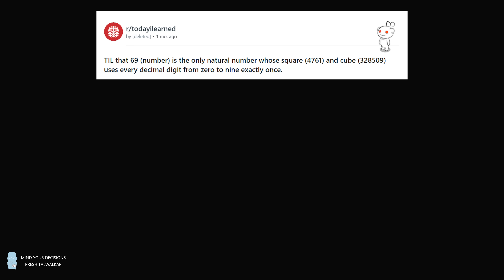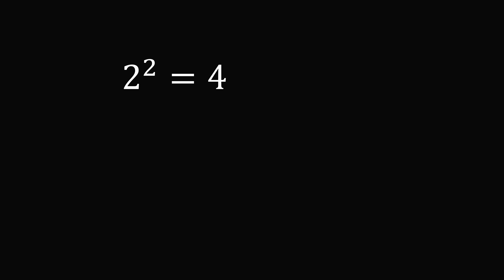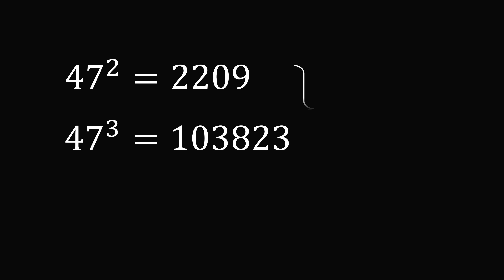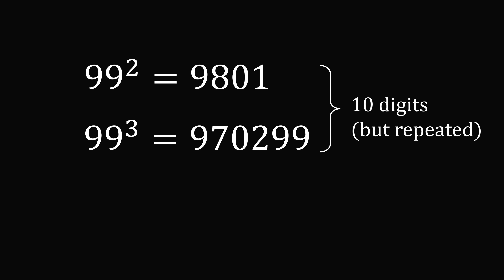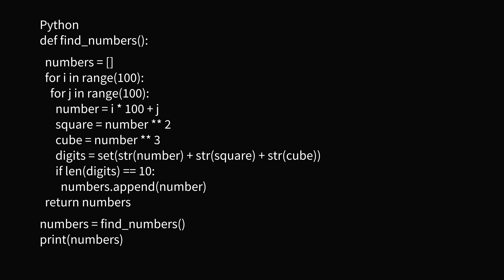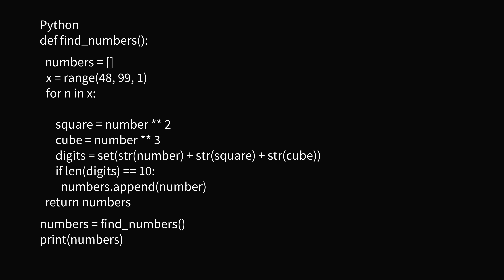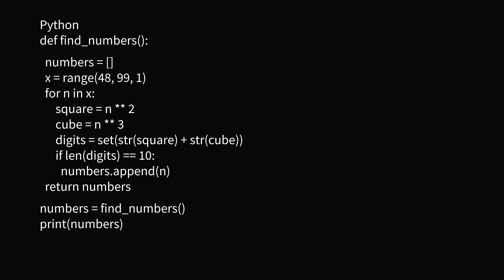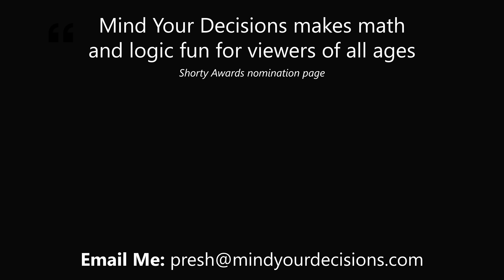69 Is A Nice Number, Mathematically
There's a curious fact about the number 69: it is the only number whose square and cube contains every digit from 0 to 9 without repetition. But how do we know it's the only number? We can prove it using some good old fashioned logic and some help from Google Bard to generate Python code.

2017 Shorty Awards Nominee. Mind Your Decisions was nominated in the STEM category (Science, Technology, Engineering, and Math) along with eventual winner Bill Nye; finalists Adam Savage, Dr. Sandra Lee, Simone Giertz, Tim Peake, Unbox Therapy; and other nominees Elon Musk, Gizmoslip, Hope Jahren, Life Noggin, and Nerdwriter.